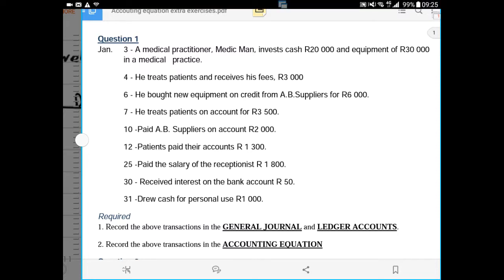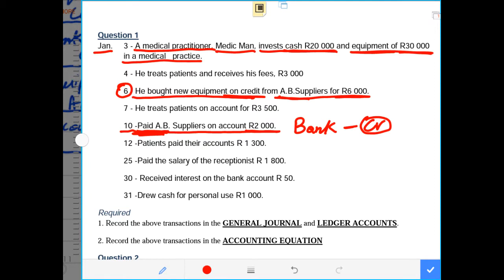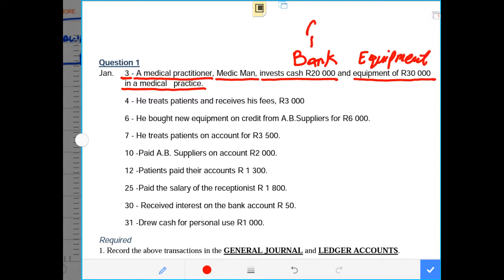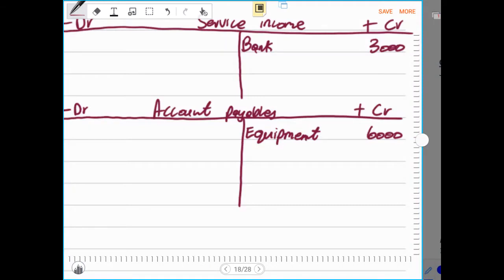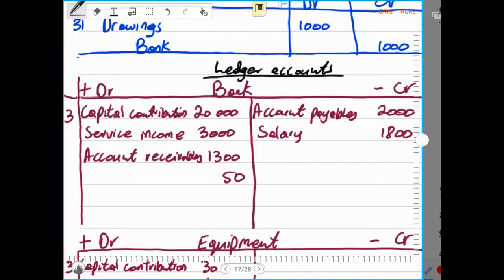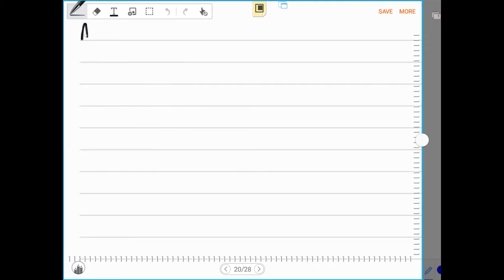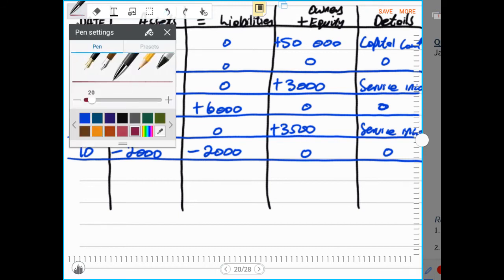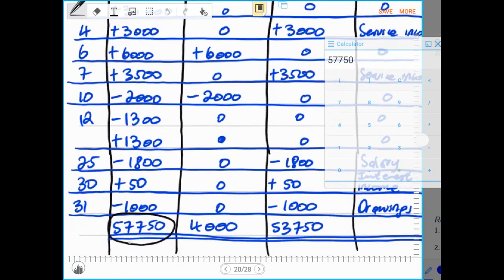General journal, ledger accounts, and accounting equation